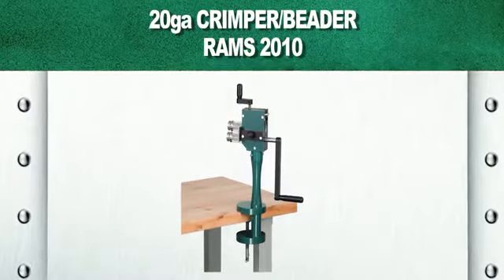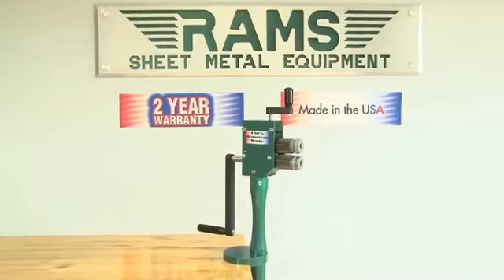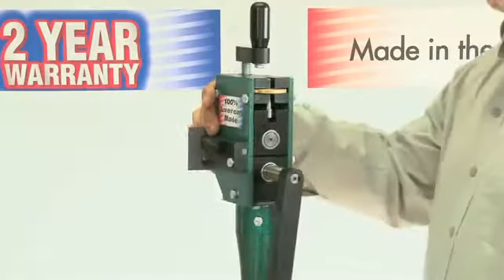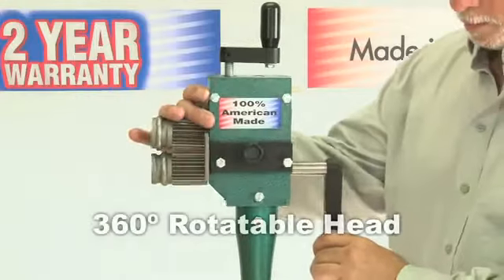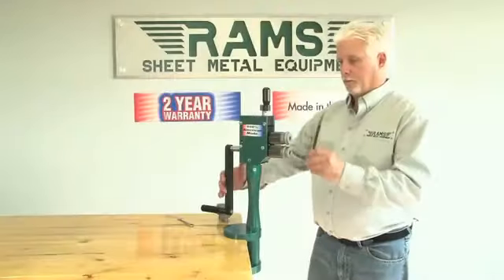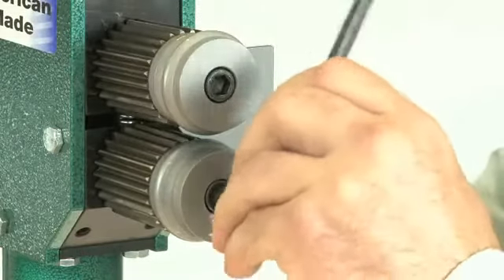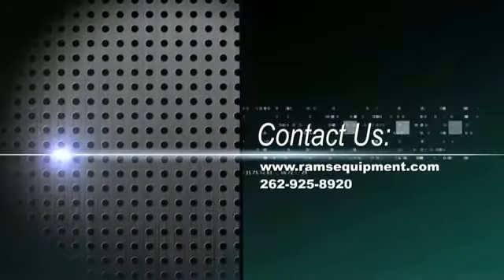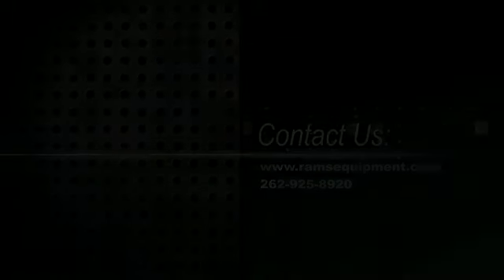RAMS-2010 24ga Crimper/Beader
Our Crimper/Beader machine will provide you with single pass crimping and beading. It also allows fade away crimping by simply adjusting the knurled wheel, no tools required. By removing the ogee bead dies you can do crimping only or add auxiliary dies such as deep throat ogee bead dies or our 1/4" bead dies which will allow you to have a 4-1/2" throat depth.